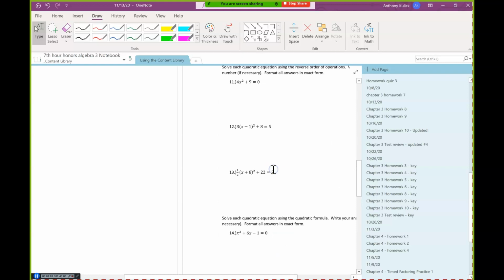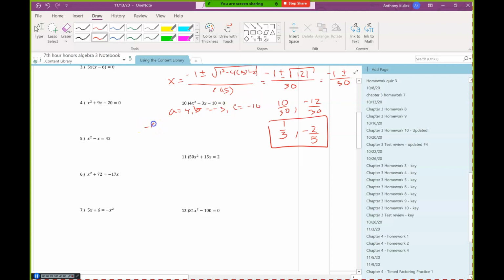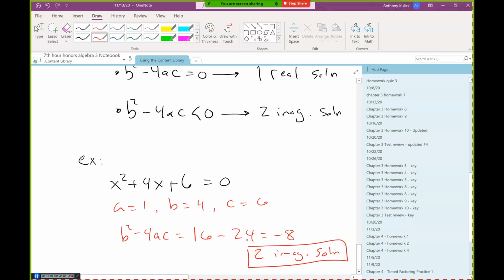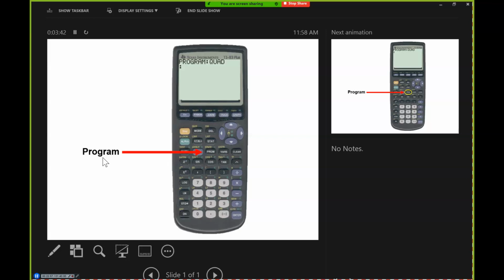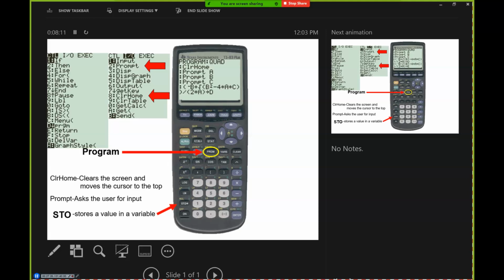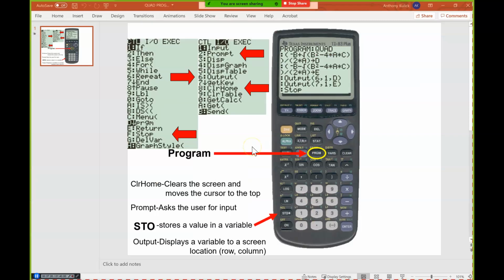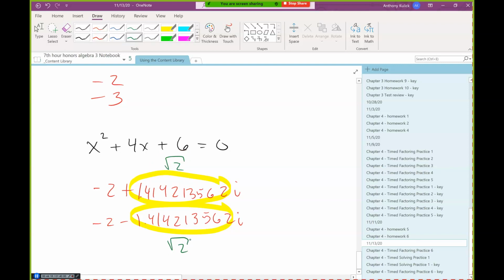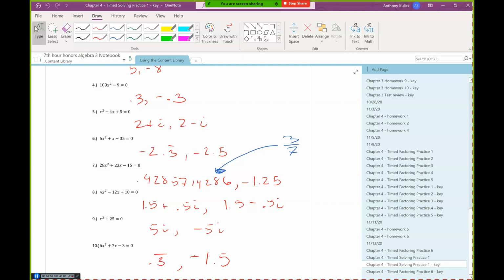11/13/2- halg3 - 7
discriminant & programming your calculator